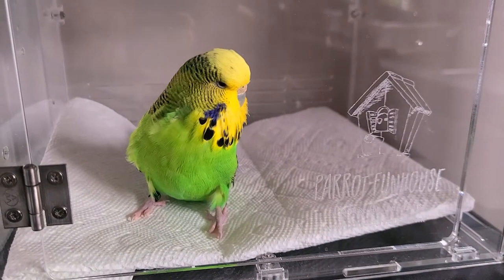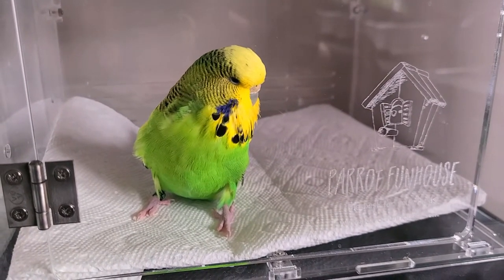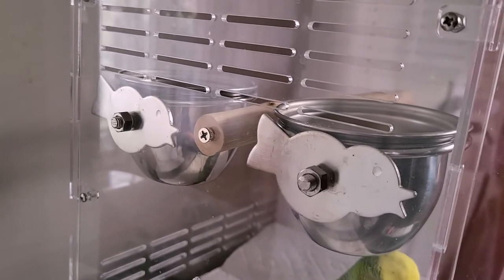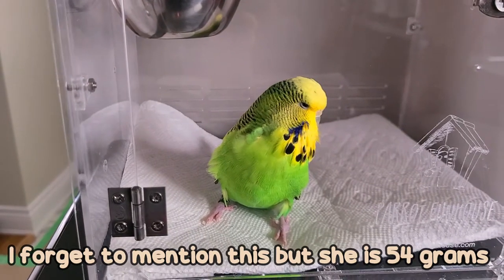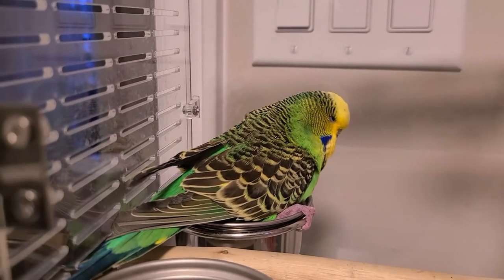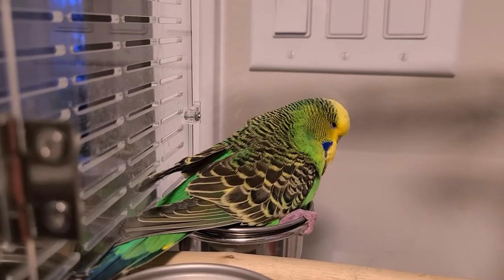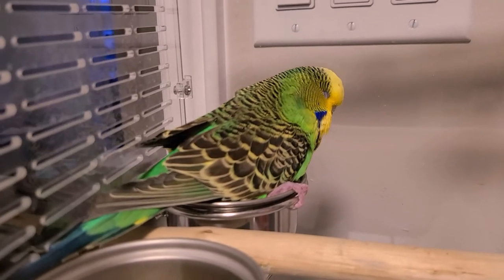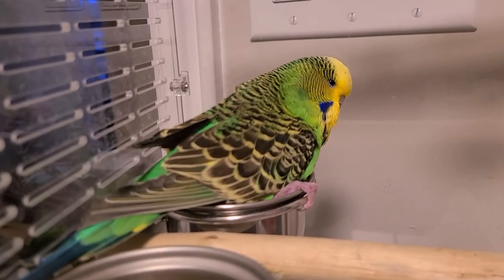Budgie Going to the Vet I Basil Going to the Vet for the First Time 💉💊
Budgie Going to the Vet. Basil Going to the Vet for the First Time 💉💊 She had a CBC, Fecal test, Leg band removed, heart checked and goiodinene supplement !